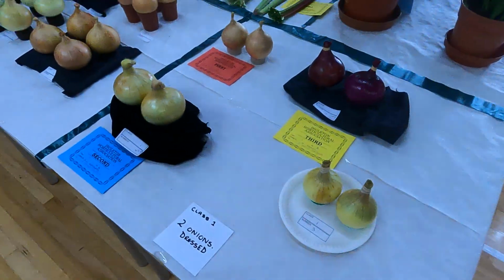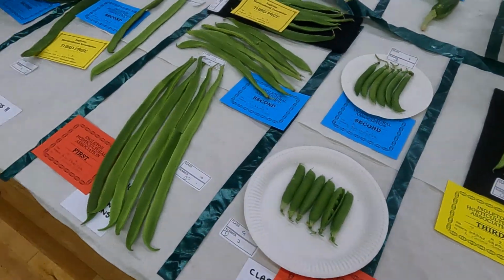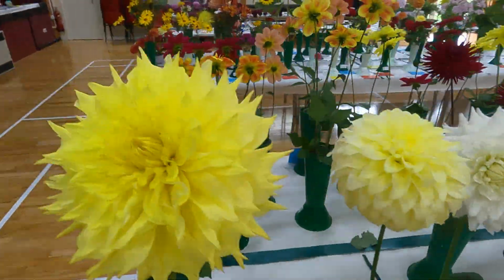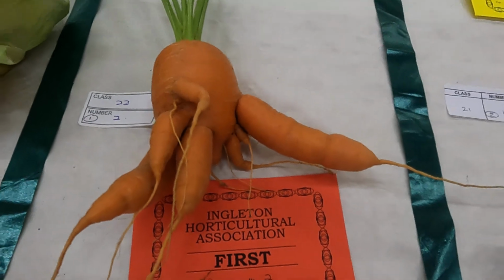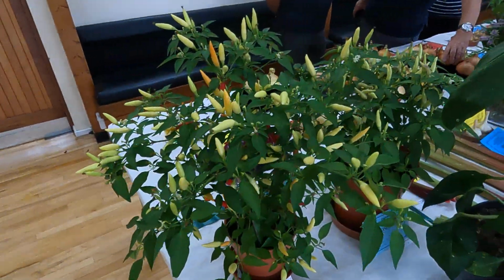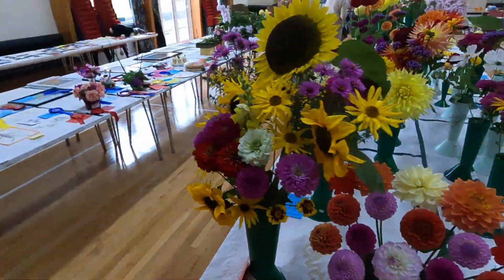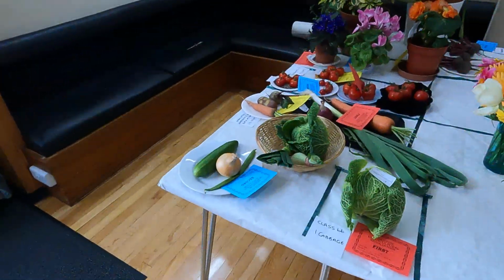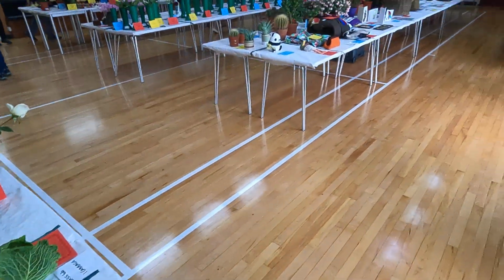Allotment Diary : Quick Look Around My Local Horticultural Show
A look around my local horticultural show and the exhibits.
Hi, I'm Dan and I grow a huge variety of vegetables for eating and also some Giant and Exhibition Show varieties for Local and even National Competitions.
Throughout the year I will try to show how I go about growing my produce and hopefully give a few tips and tricks along the way.
Whether it be how I grow potatoes in containers, growing basic veg for the home to growing a 10 pound onion or even a 100 pound marrow I will chart all my progress.
Thanks.

The 30L Potato Planters I use

The best Gardening tool I ever bought

The Underwater Camera I use